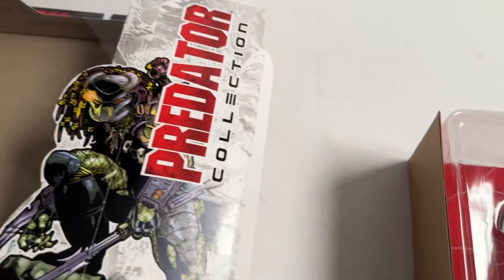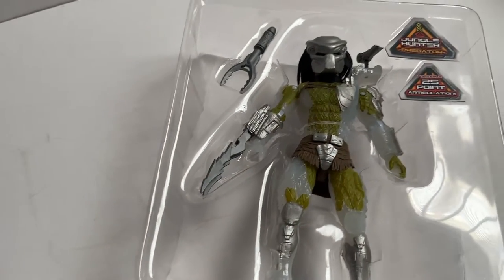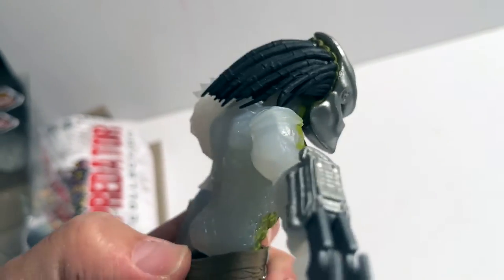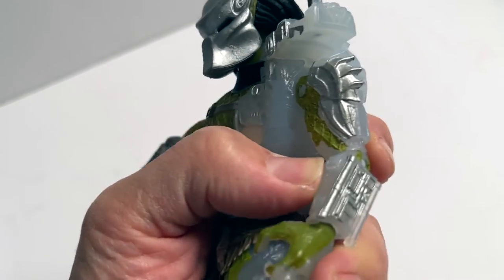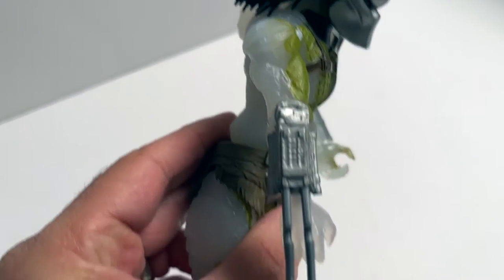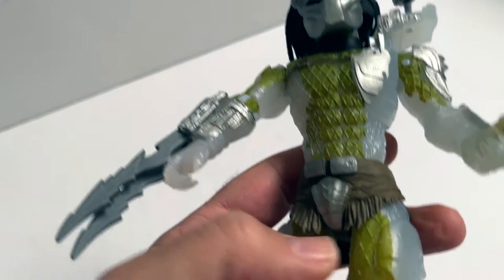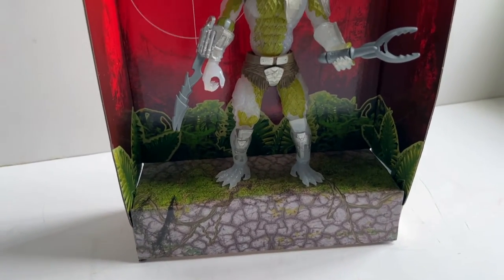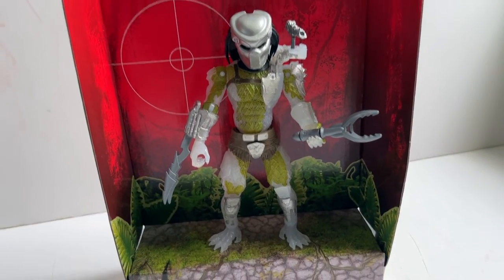Best value figure ever? Predator Jungle Hunter Figure Unboxing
A great price but is it a great figure? We've tracked this Predator down to find out!